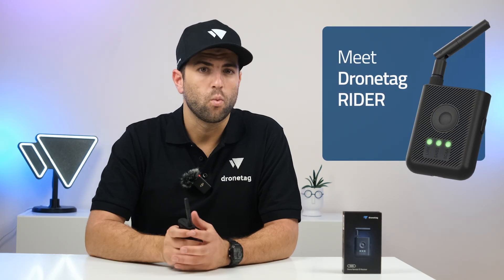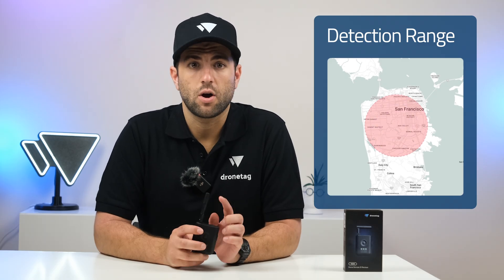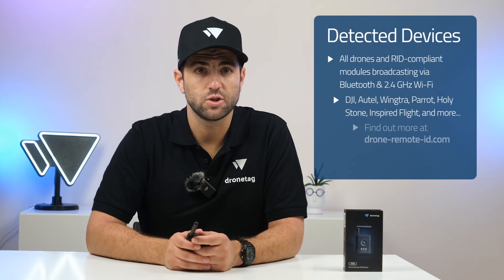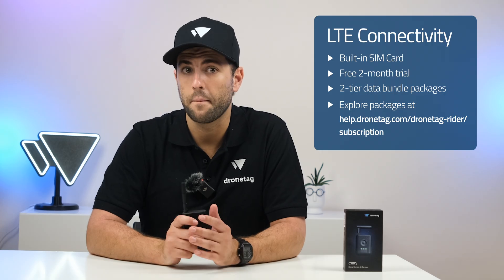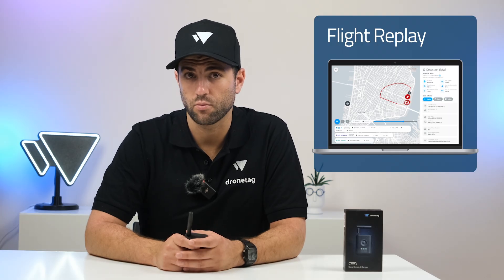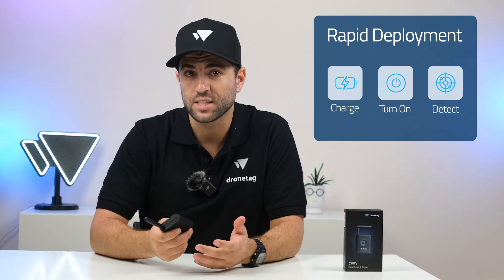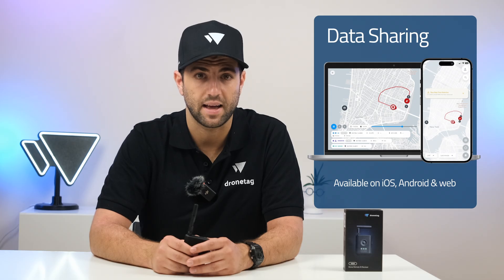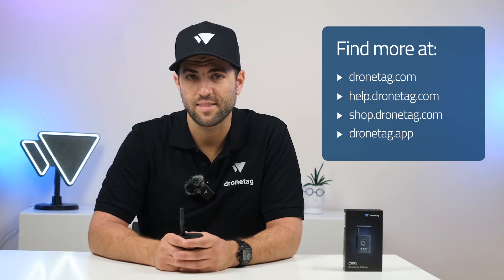Dronetag RIDER Features: Portable Remote ID Drone Detector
Get a closer look at Dronetag RIDER - the pocket-sized Remote ID receiver designed to boost situational awareness in the field.

RIDER detects and visualizes nearby drones using their Remote ID broadcasts, helping you monitor activity, locate pilots, and stay informed in real-time. Whether you’re a public safety team, infrastructure operator, or drone pilot seeking smarter skies, RIDER delivers powerful capabilities in a lightweight, ready-to-go form.

What RIDER Offers:
- Detects Bluetooth & Wi-Fi Remote ID signals
- Up to 5–10 km detection range (depending on antenna)
- LTE connectivity for cloud sync
- Offline operation with Drone Scanner app
- Pilot location tracking
- Drone whitelisting
- Data export, replay, and integration-ready
- Integrations with Aloft, SafeSky, ATAK and more